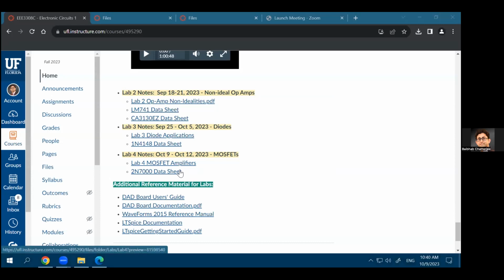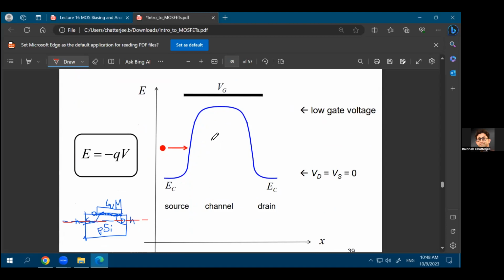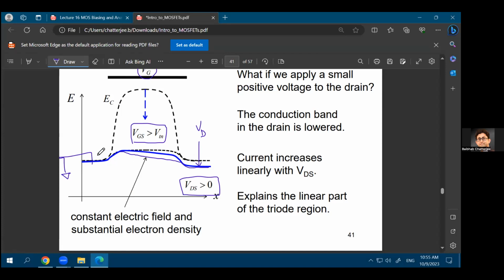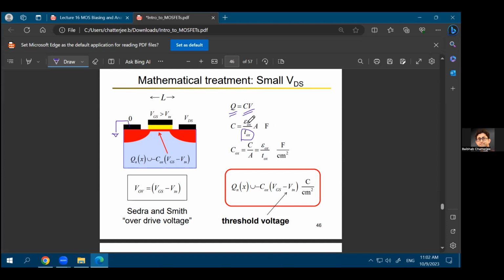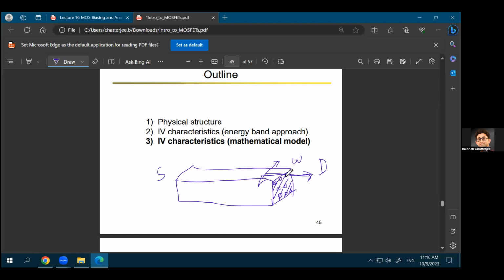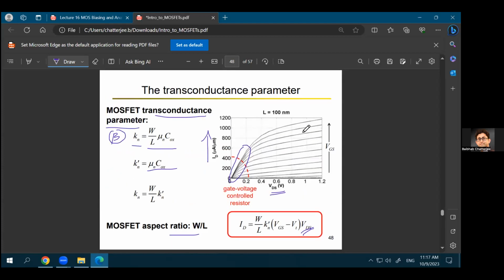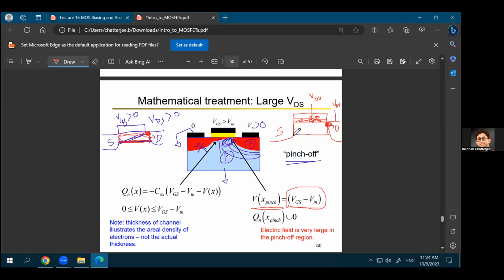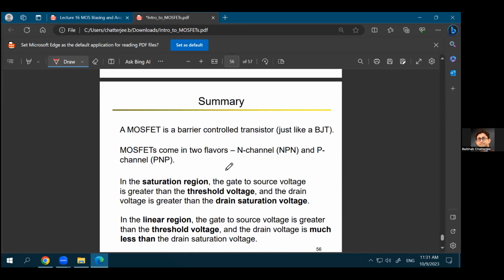Lec 18: MOSFET Equations